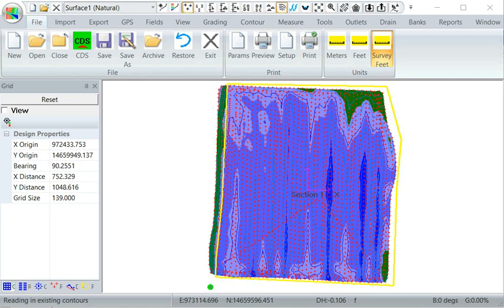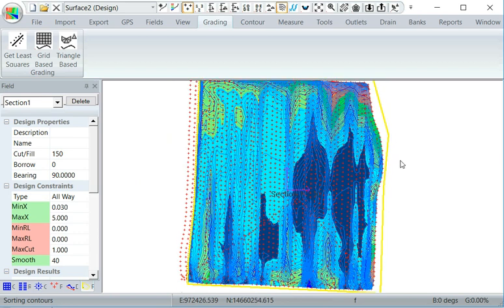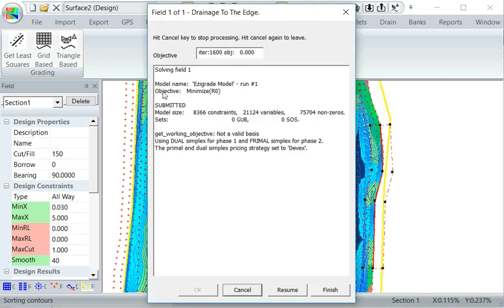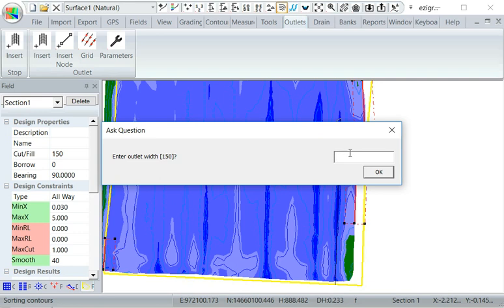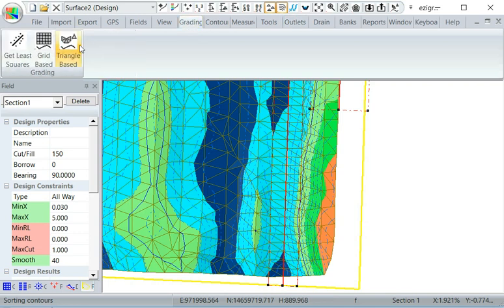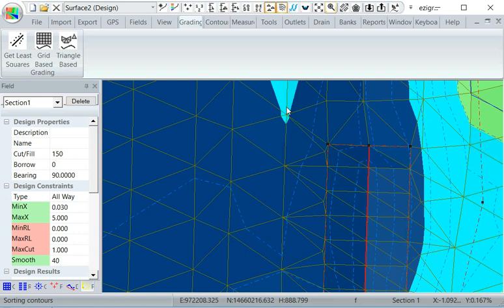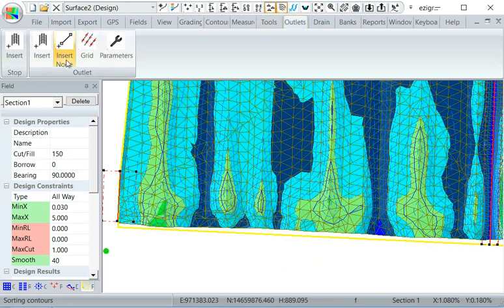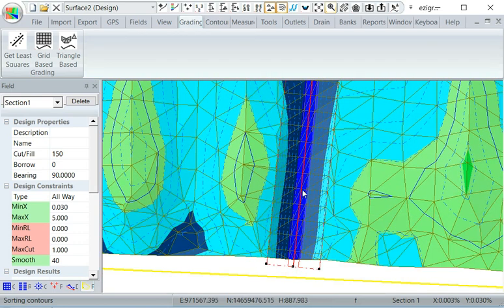allway grading with outlets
Create design where water flows to the edge. We can control the flow with stop banks and outlets